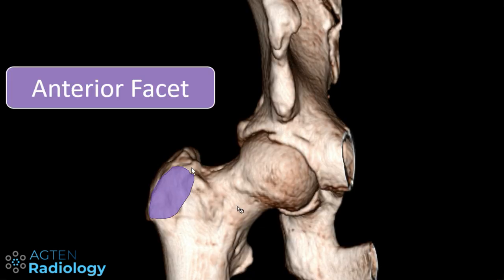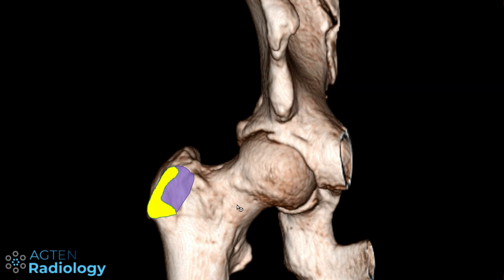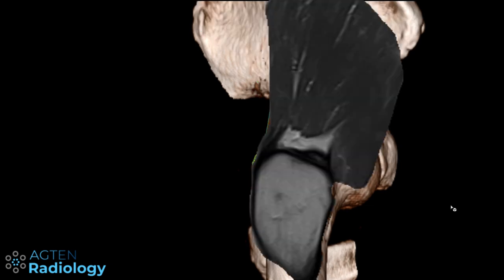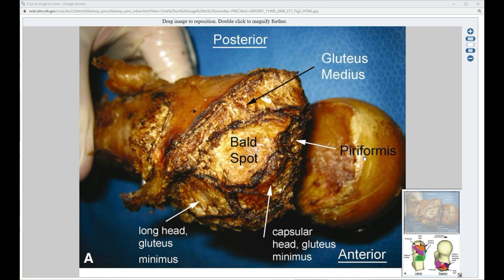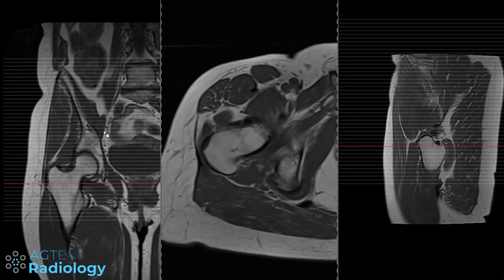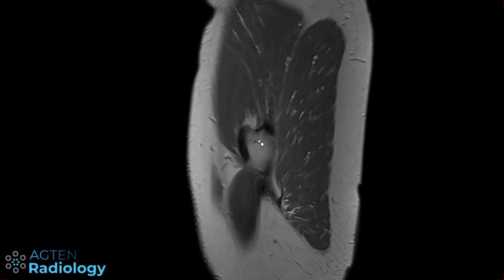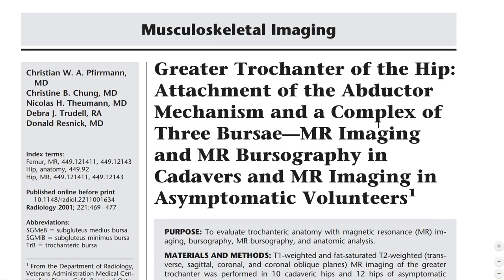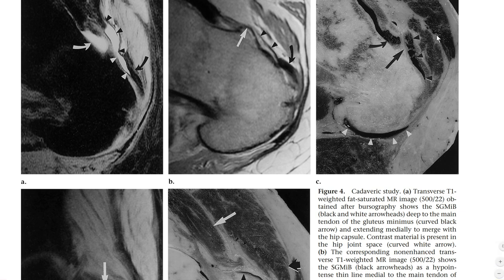Hip abductor tendon MRI anatomy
In this video, I show you the MRI anatomy of the hip abductor tendons, the gluteus minimus and gluteus medius tendon. We go into more detail regarding the attachment sites, the anterior facet, the lateral facet, the superoposterior facet and the posterior facet. I cover also the two parts of the gluteus medius tendon, the lateral and superoposterior tendon. I explain what the batman sign is :) and the bald spot.